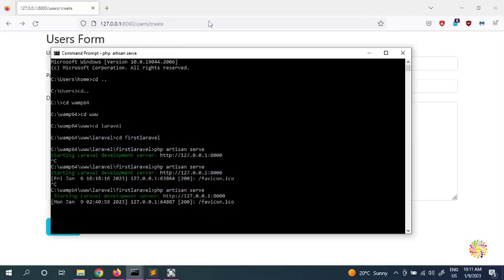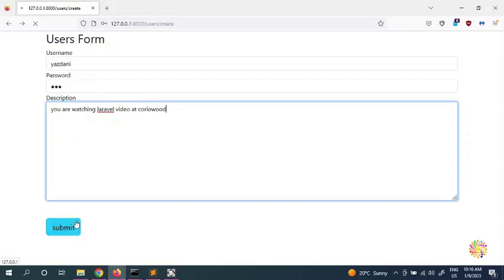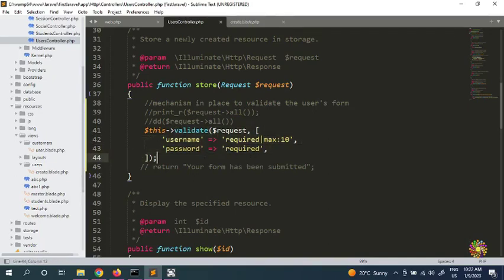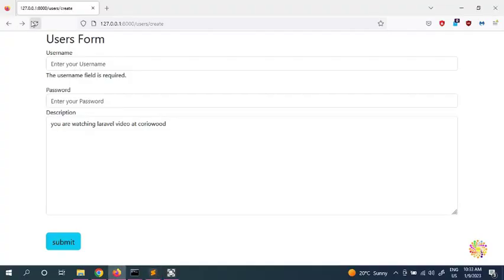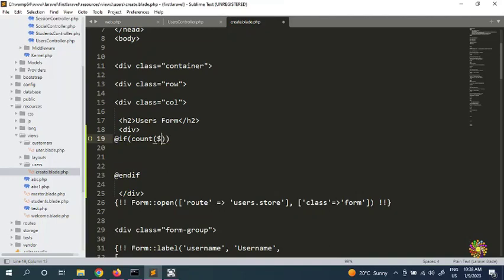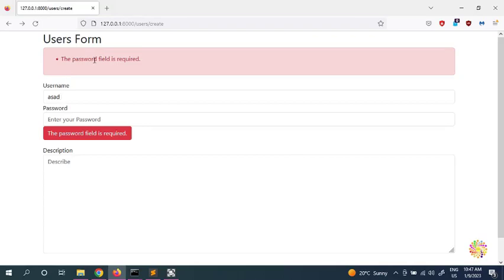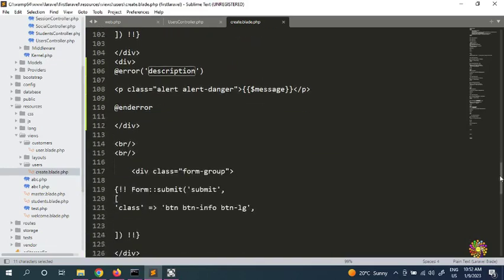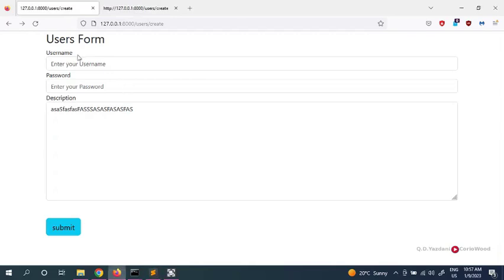32. Laravel Form Validation | How to display errors in Laravel Form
In this video we will learn of how to validate forms in Laravel